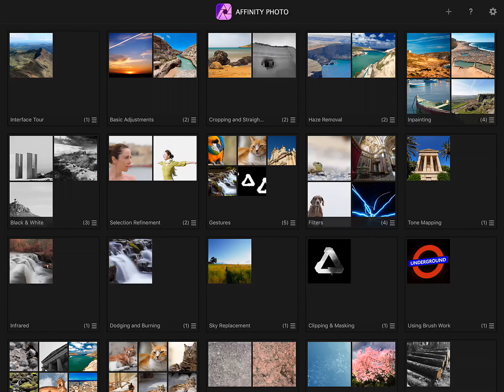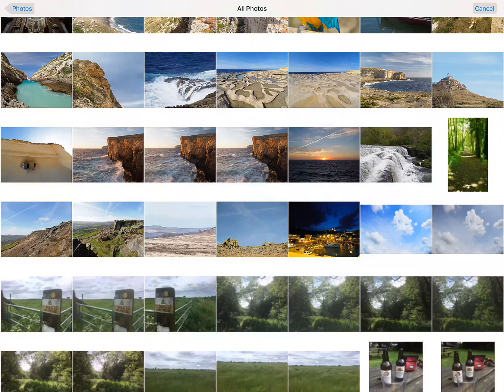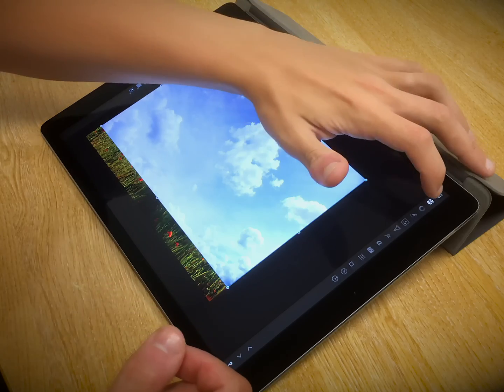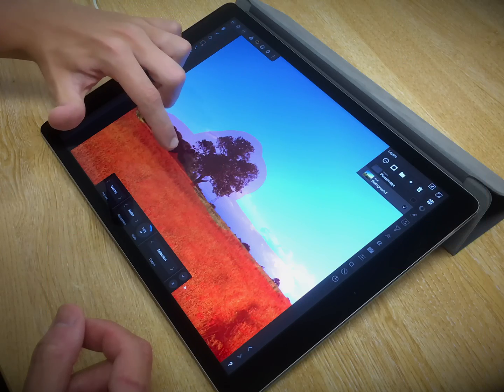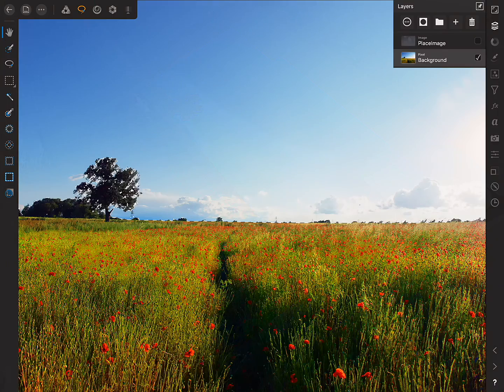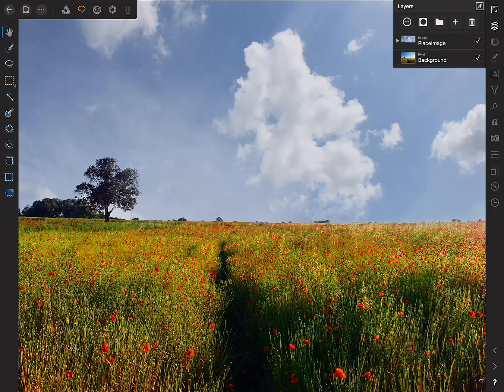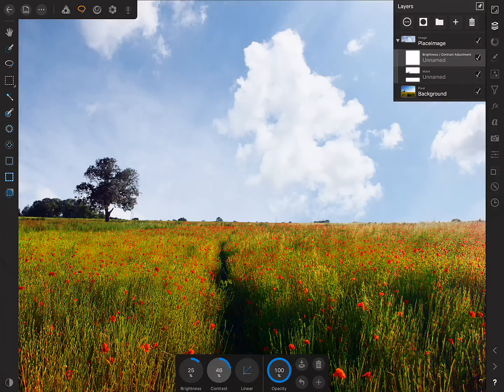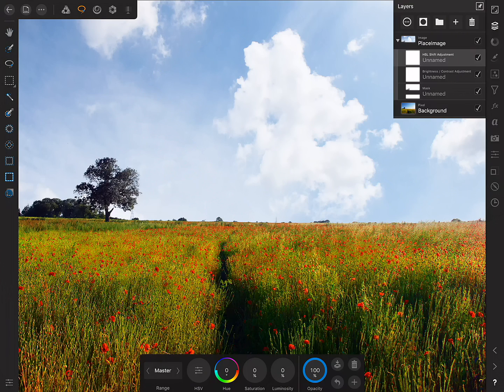Sky Replacement (Affinity Photo iPad)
Learn how to use selection refinement, layer masking and layer clipping to seamlessly replace a sky in an image.